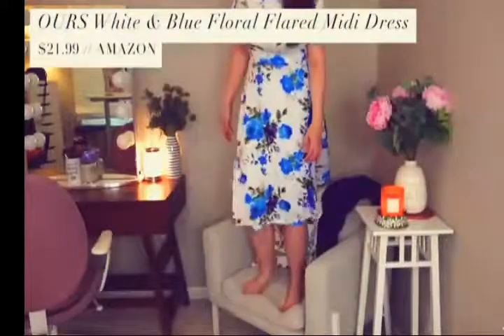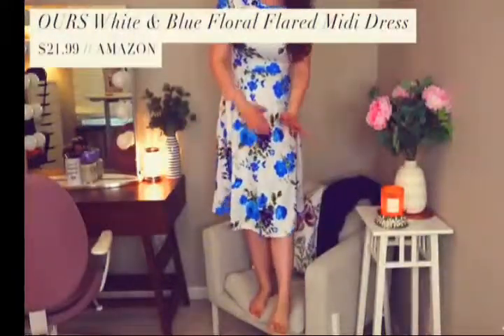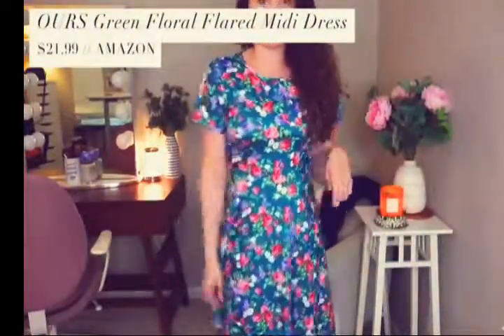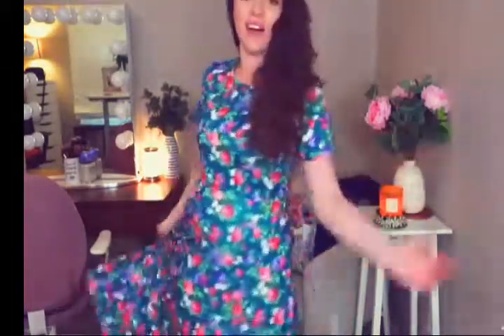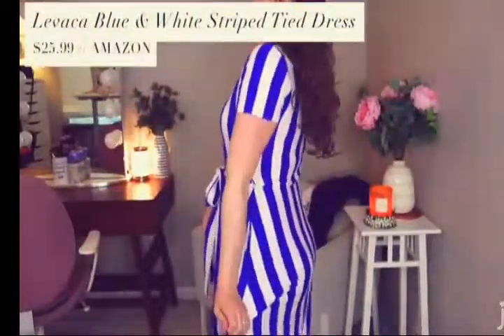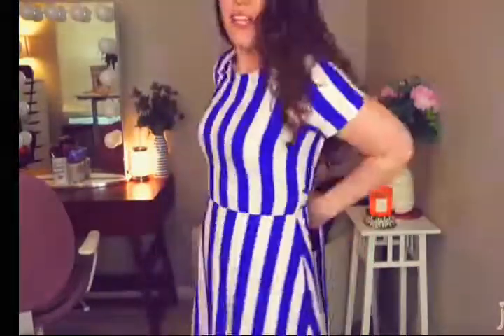The best swimsuits for 2019 | one piece swimsuit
Lusofie ruched one piece swimsuit
Wallant irregular hem sheath dress
Ours white and blue floral flared midi dress
Ours green floral flared midi dress
Simple flavour navy and pink floral dress
Lark and Ro, fit and flared dress
Styleword navy blue and floral spaghetti strap dress
Etcyy white and rose tank dress
Ofeefan white palka dot shoulder cut out dress
Levaca blue and white striped tied dress